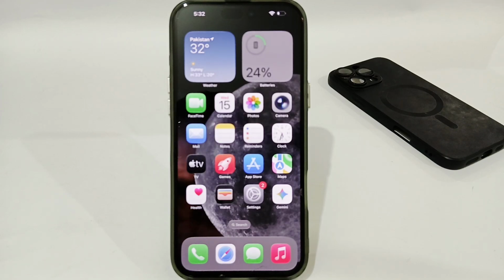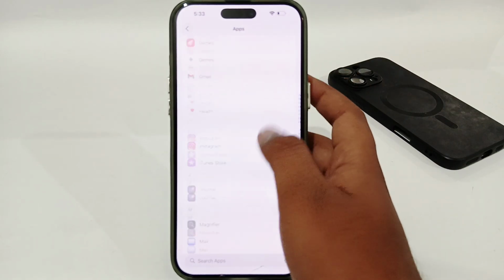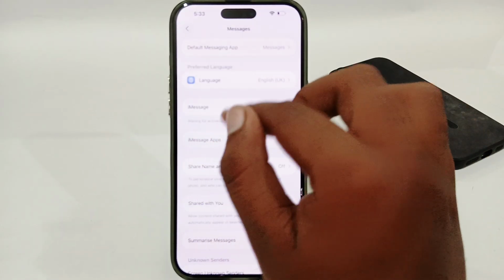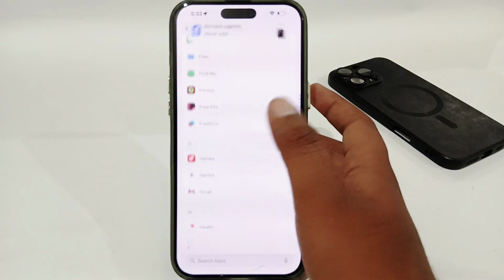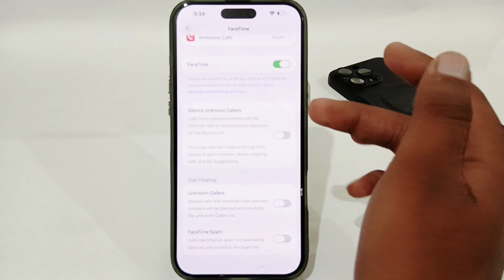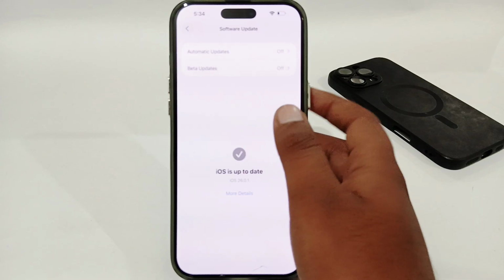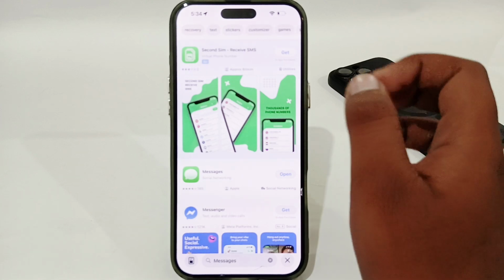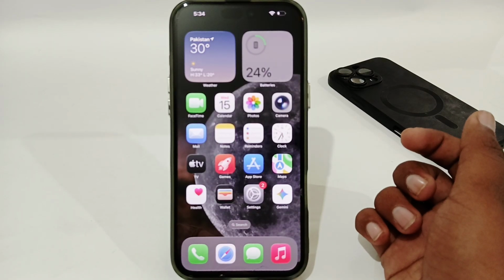Fix "This Phone Number Cannot Be Used for iMessage & FaceTime" Error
Seeing the frustrating error "This phone number cannot be used for iMessage and FaceTime" on your iPhone? You're not alone.

In this complete troubleshooting guide, I will walk you through every proven solution to fix this error for good. We'll start with simple checks and progress to more powerful methods to force your carrier and Apple's servers to recognize your number.

Timestamps:
0:00 - Understanding the iMessage/FaceTime Phone Number Error
0:50 - STEP 1: The Basic Checklist (Network, iOS Update)
1:40 - STEP 2: The Essential Force Restart
2:25 - STEP 3: Toggle iMessage & FaceTime Off/On
3:10 - SOLUTION #1: Sign Out and Back into Your Apple ID
4:05 - SOLUTION #2: Reset All Network Settings
4:50 - SOLUTION #3: The Date & Time Zone Check
5:30 - ADVANCED FIX: Remove & Re-Add Your Phone Number
6:15 - CARRIER STEP: Check for a Carrier Settings Update
6:50 - FINAL RESORT: Contact Your Mobile Carrier (What to Ask)
7:40 - Recap: The Most Successful Fixes to Try First

By the end of this video, you will have a clear path to resolve this activation error. This guide works for all iPhone models and is especially common for new phones, SIM swaps, or number porting.

Important Note: This error is often related to a carrier provisioning issue. I'll explain exactly what to ask your carrier (like Verizon, AT&T, T-Mobile, etc.) to get it fixed quickly.

Did this solve your problem? Please let me and the community know which step worked for you in the comments below!